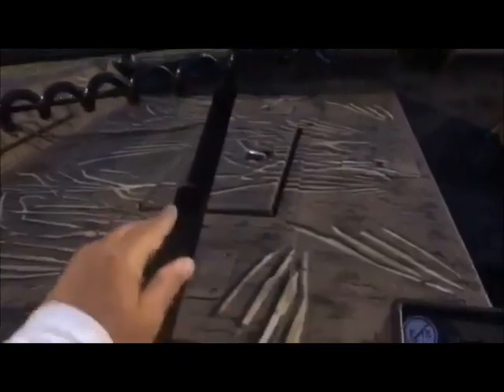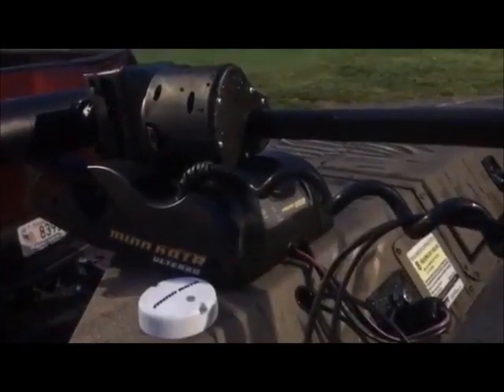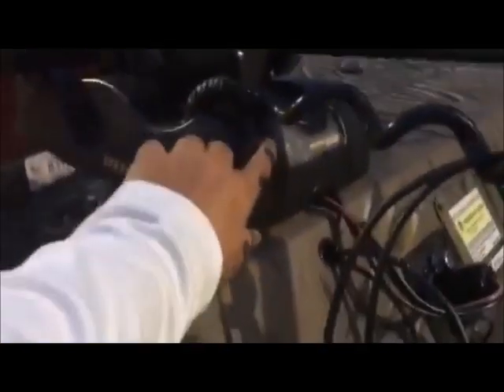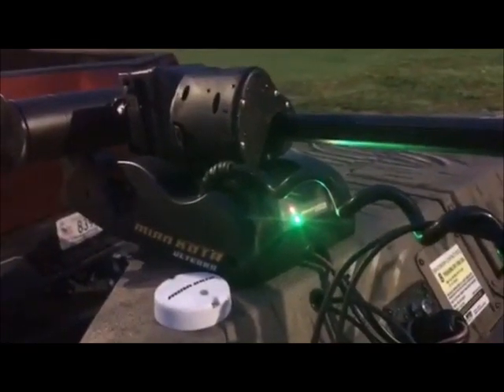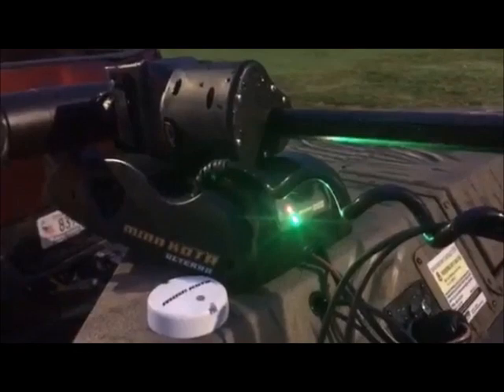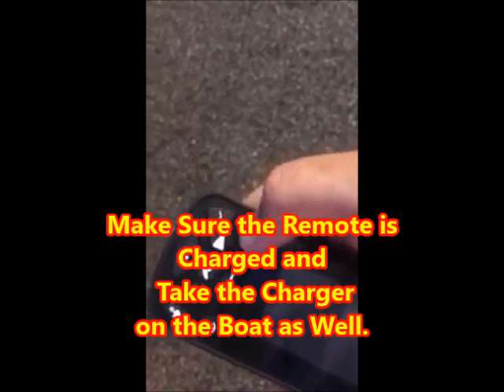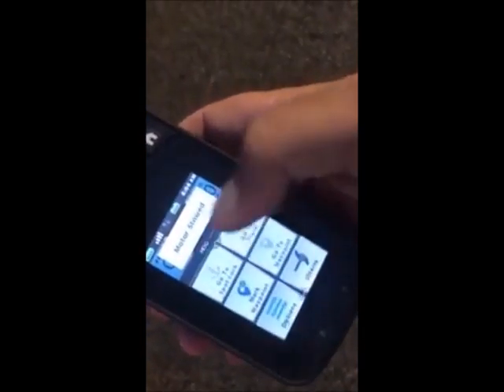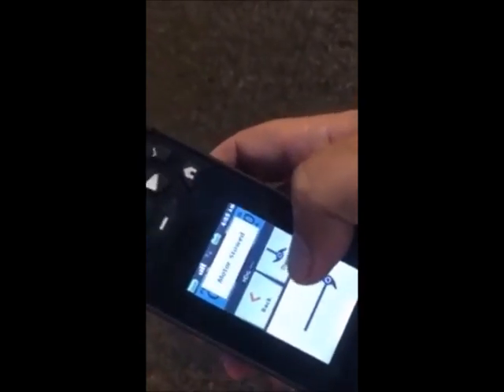Minn Kota Trolling Motor (Ulterra): Remote Control, Deployment & Button Functions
This short video will help you avoid some costly first time mistakes when using a Ulterra.  "Live" use of the Minn Kota Ulterra Trolling Motor, remote control and basic functions.

▬▬▬▬▬▬▬ ABOUT CAPTAIN SCOTT ▬▬▬▬▬▬▬

River Monsters & Demon Dragons brings you some of the most exciting fishing videos on the web. Captain Scott Manning is an extreme angler specializing in trophy freshwater fish.

A Veteran-Owned company with a "No Fish - No Pay Policy"